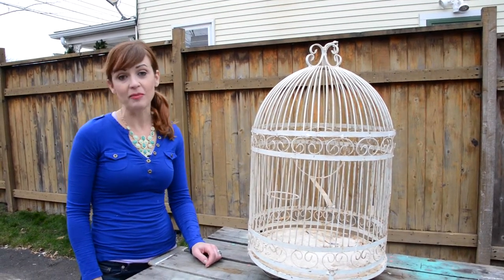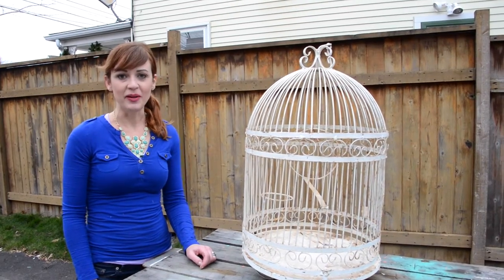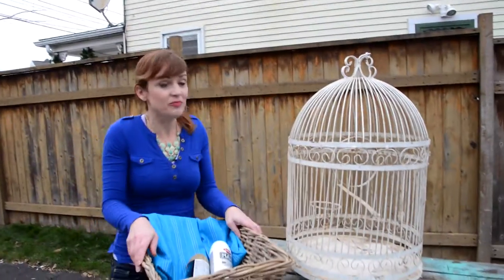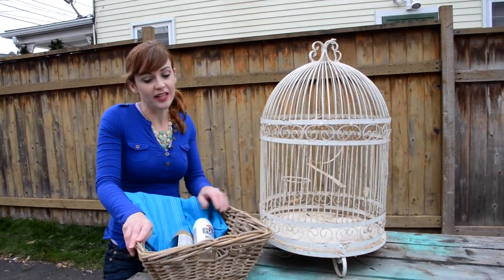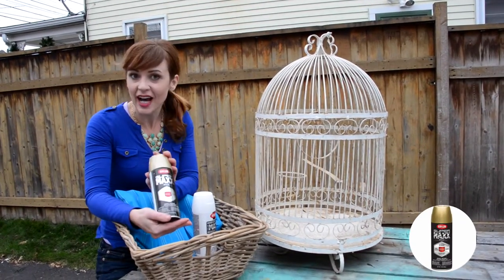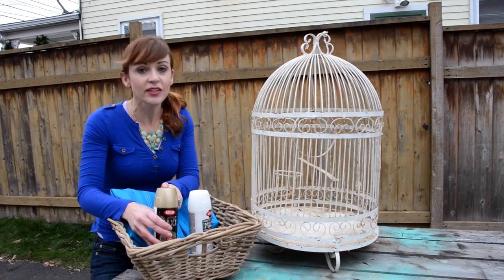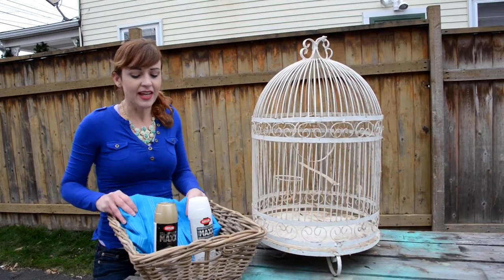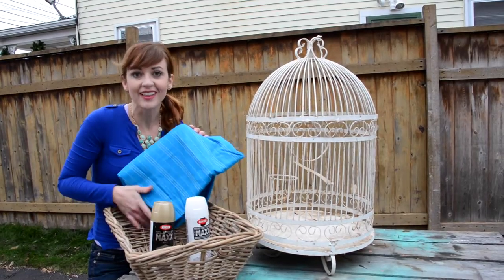How to make a birdcage a DIY cat bed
When I saw a birdcage at my local Habitat for Humanity ReStore, I thought DIY 'Cat Bed.'

See how I made over this old birdcage.